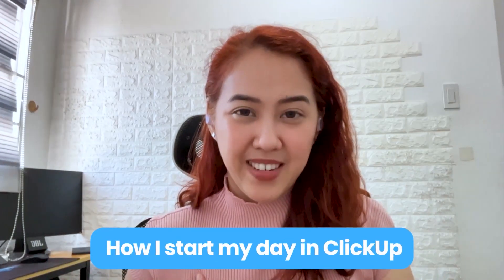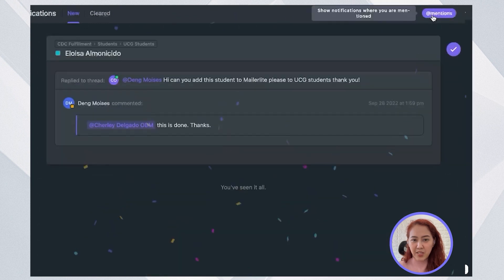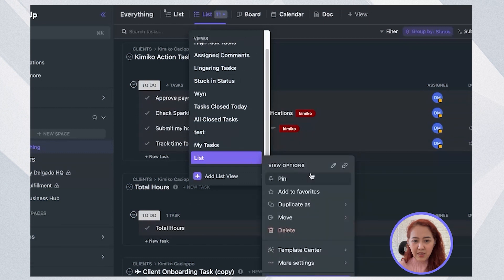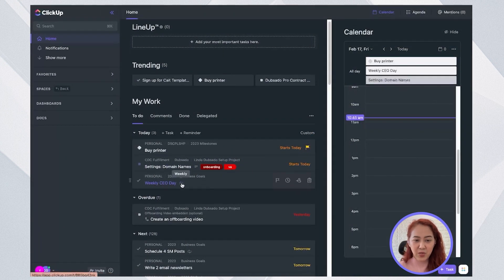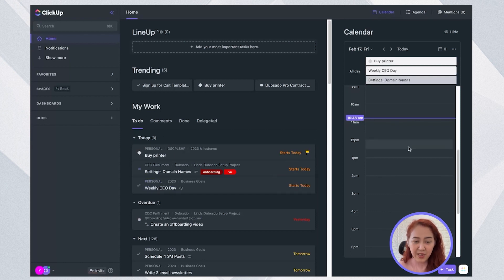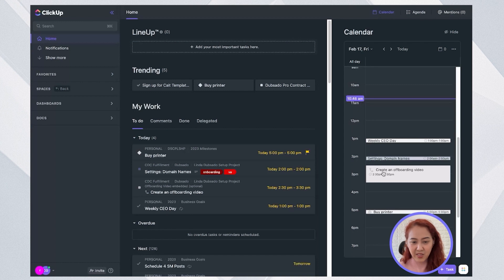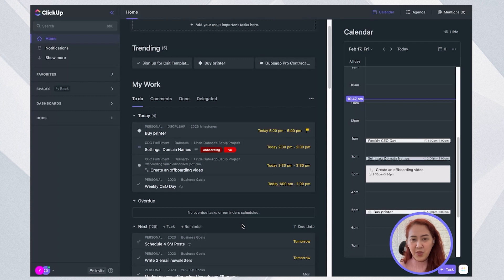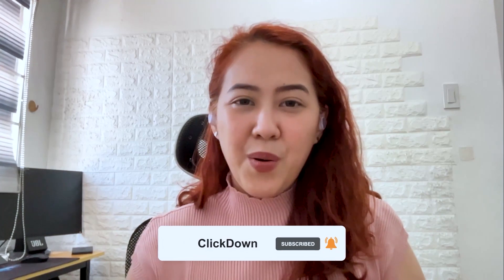A day in the life: Managing my schedule with ClickUp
How do you boost your productivity and simplify your busy life? This video will show how a verified ClickUp consultant uses ClickUp on a day-to-day basis for managing a busy work schedule, staying on top of everything that needs to get done, and streamlining your workflow. So if you want to know how to maximize your productivity with ClickUp, then this video is for you.